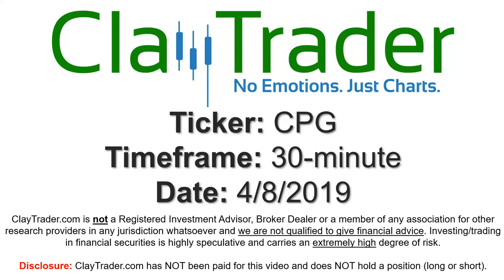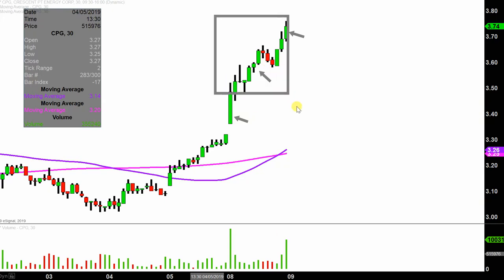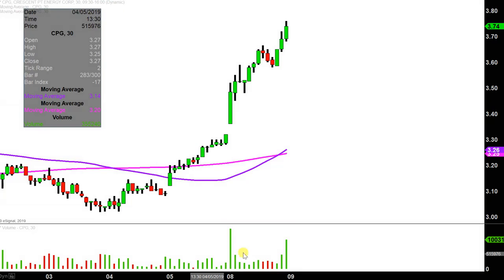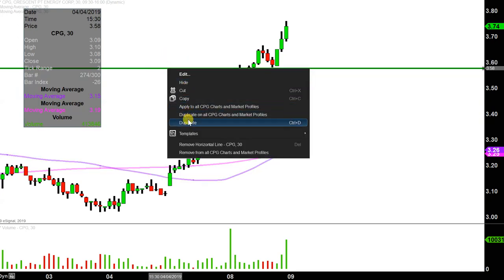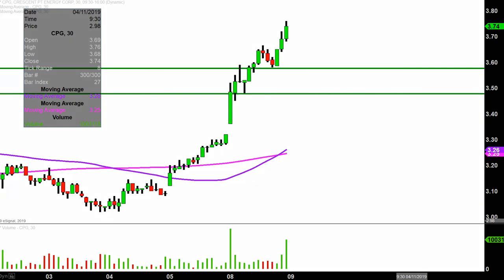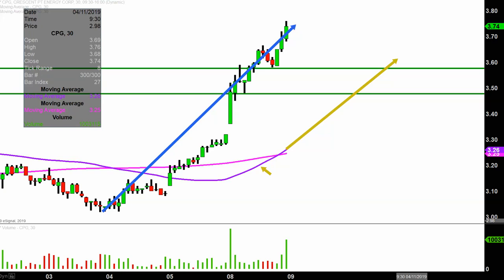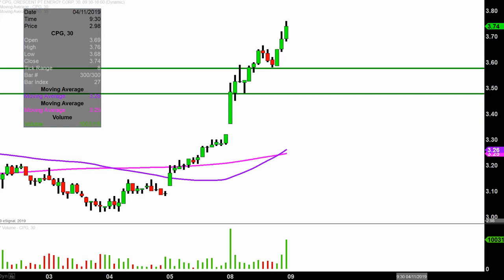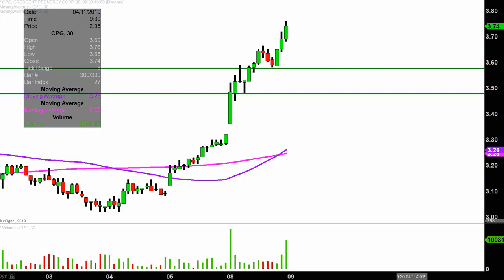Crescent Point Energy Corp. - CPG Stock Chart Technical Analysis for 04-08-2019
Learn how to read stock charts and identify technical patterns as ClayTrader does a quick stock chart review on Crescent Point Energy Corp. (CPG).